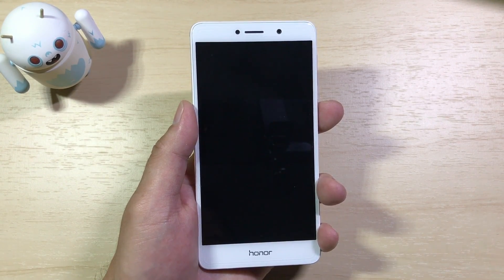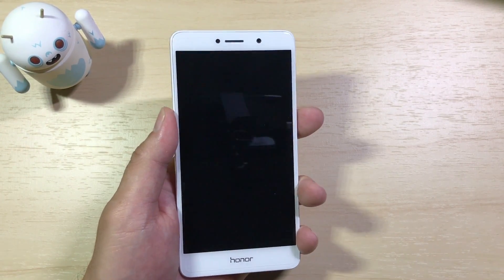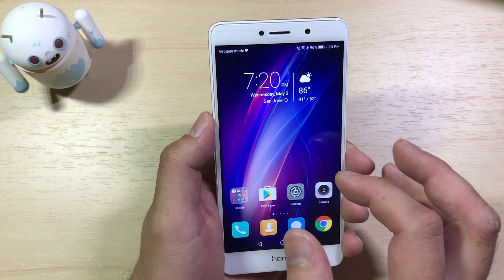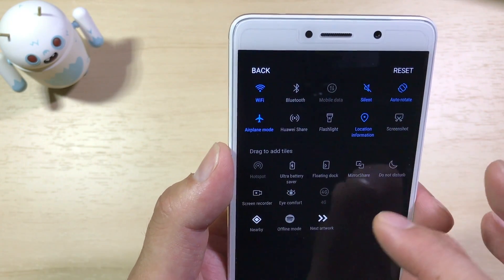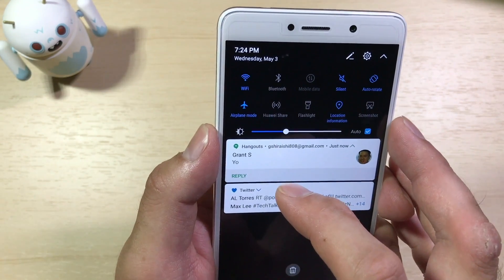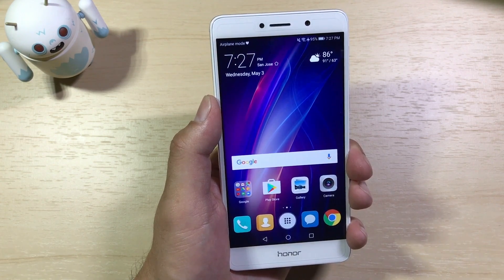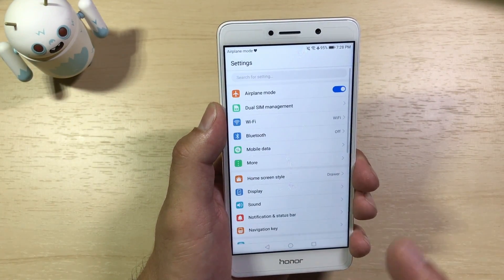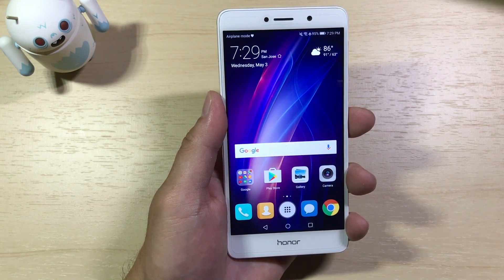Honor 6X Official EMUI 5 Android Nougat Update // What's new & missing?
Honor released their official Android 7.0 with EMUI 5.0 update to the Honor 6X. Checkout what's new, different and missing.